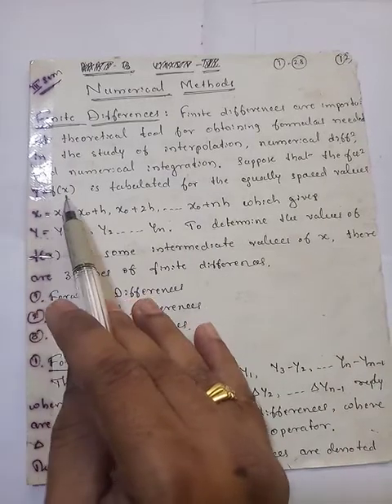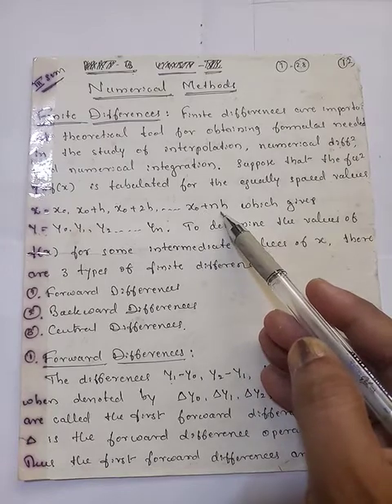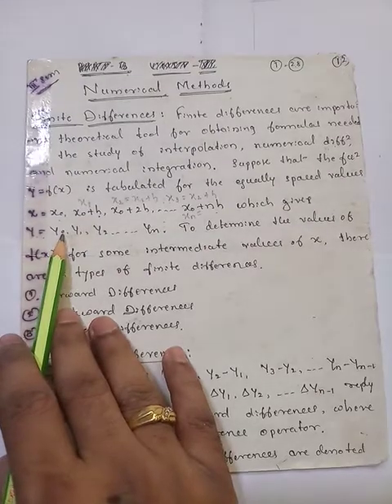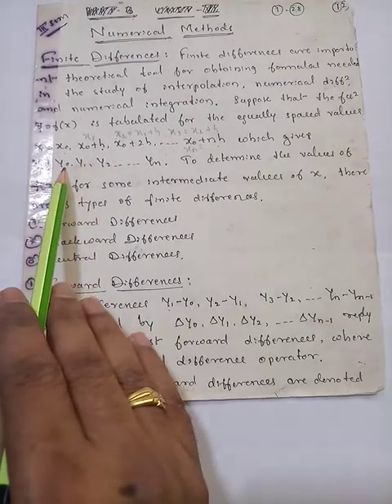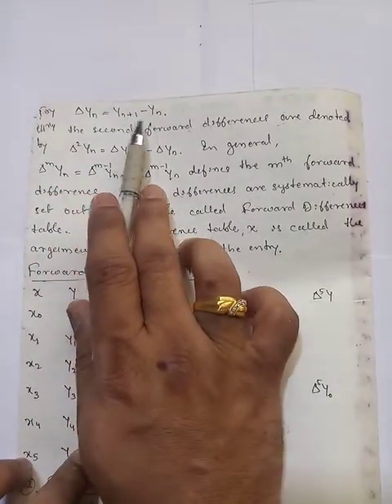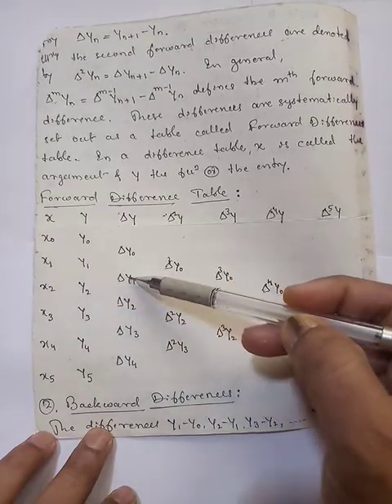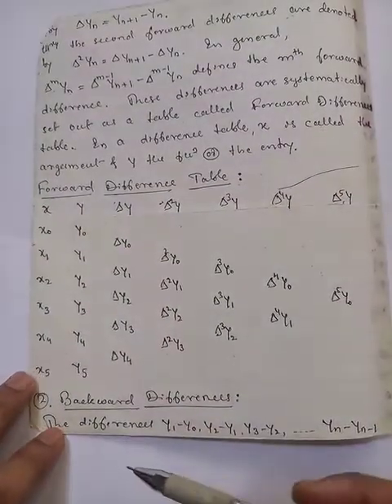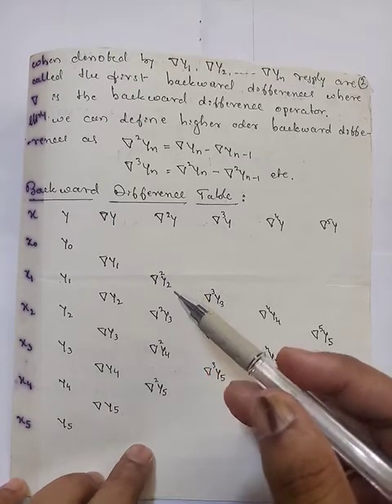Finite Differences- Introduction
This is the link for "Numerical Integration: PART-2"